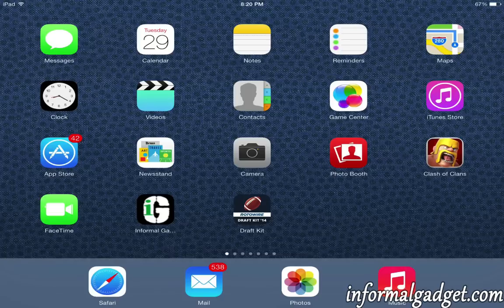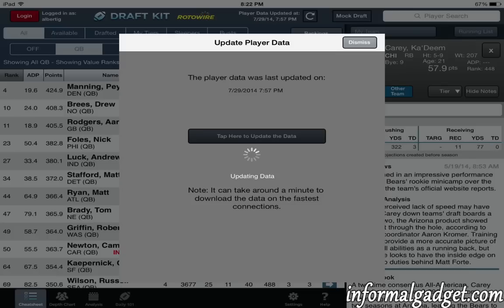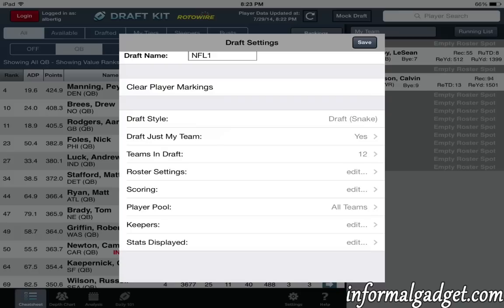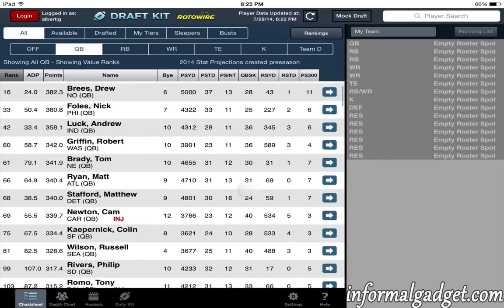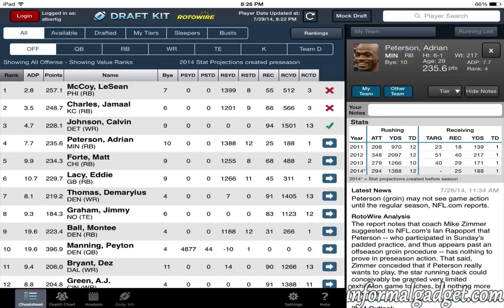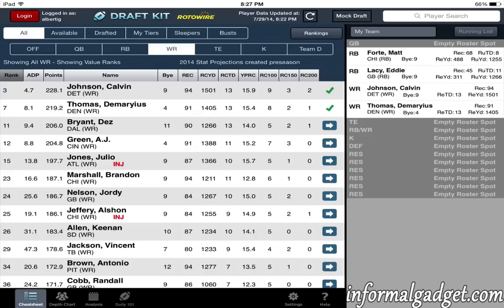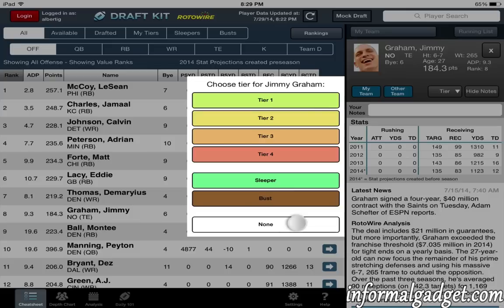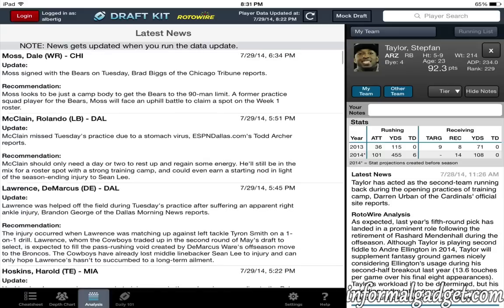Best Fantasy Football Draft App To Use On Draft Day: Rotowire Draft Kit 14 In-Depth Review & How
This is the best tool I use for my fantasy football draft day: How To use 2014 RotoWire Fantasy Football Draft day kit app. This is the Best Fantasy Football Draft Day App To Use On Draft Day: Rotowire Draft Kit 2014 In-Depth Review and how to use the app on your iPad.